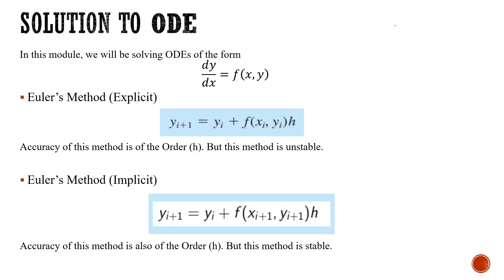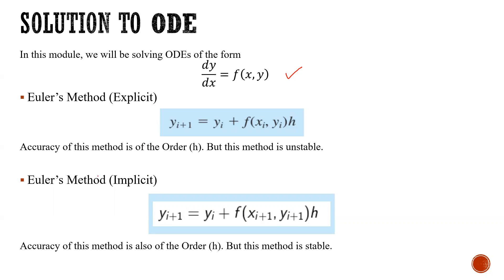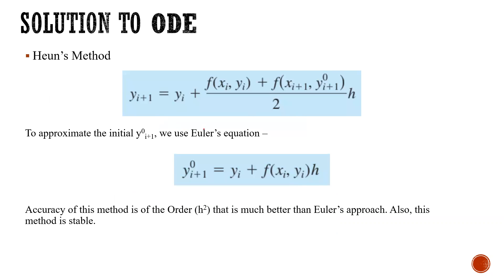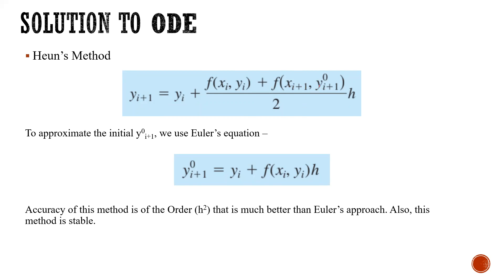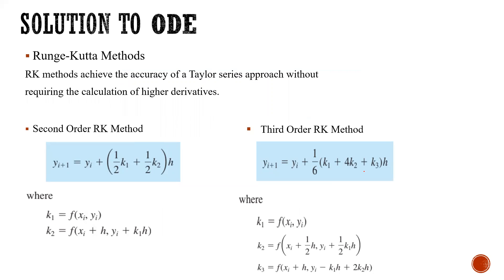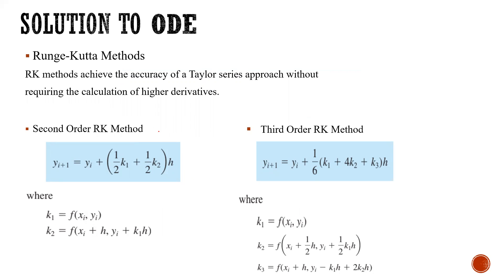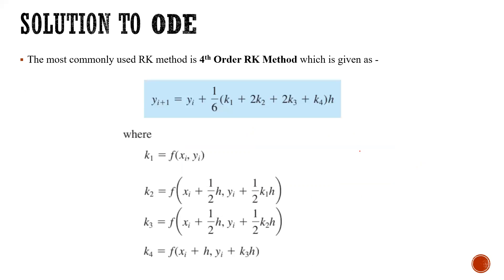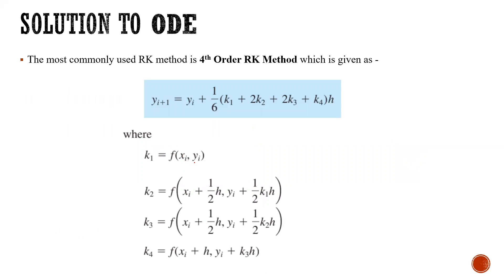8 Solution To ODEs